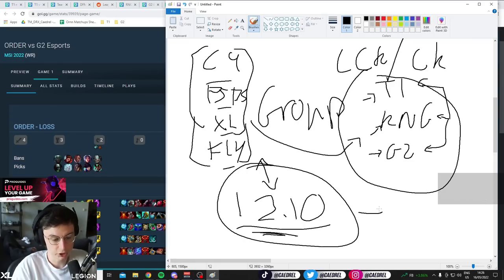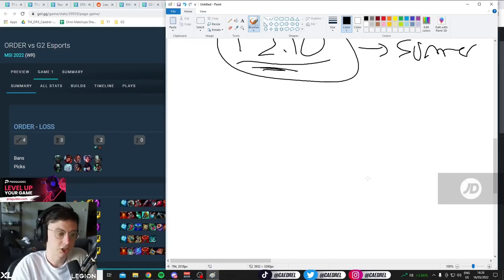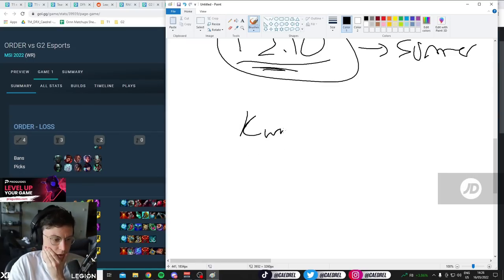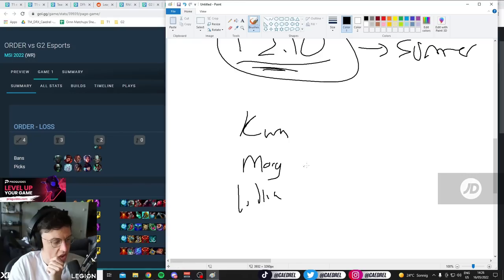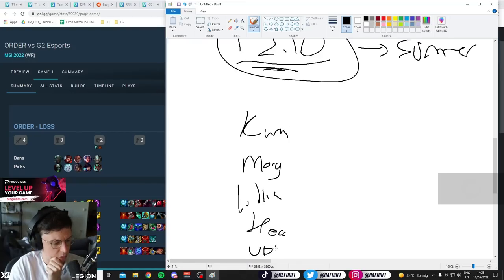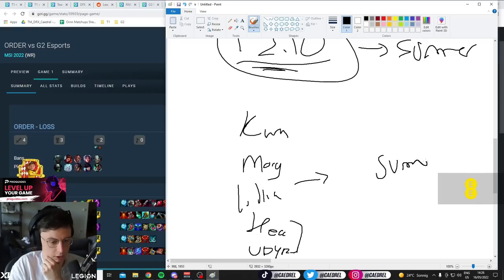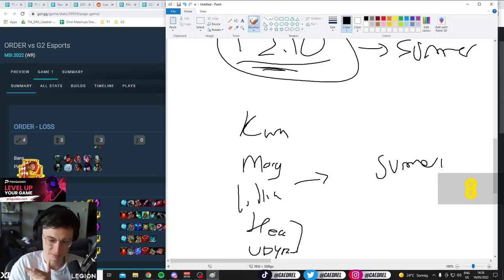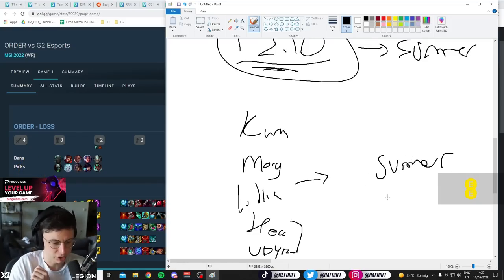Caedrel's Thoughts On Korean Bootcamps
👉 Open Me 👈